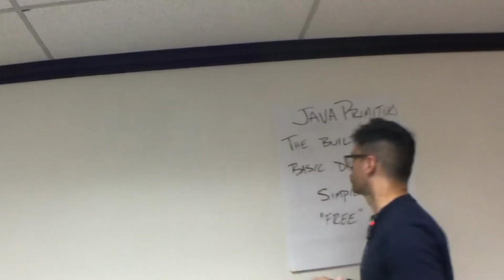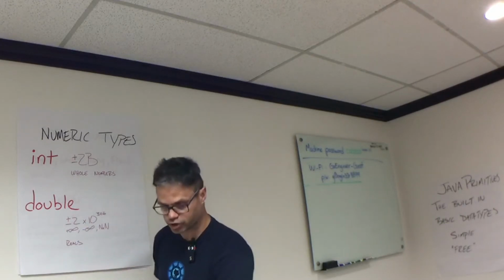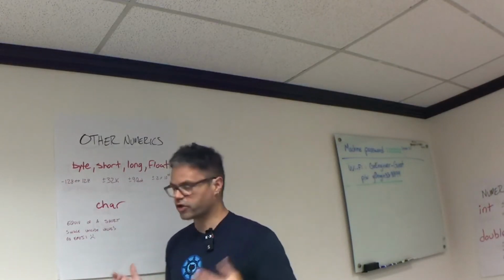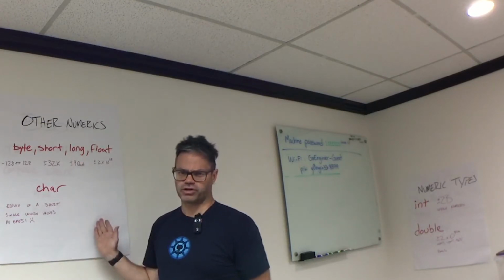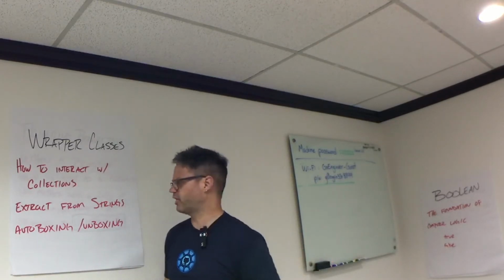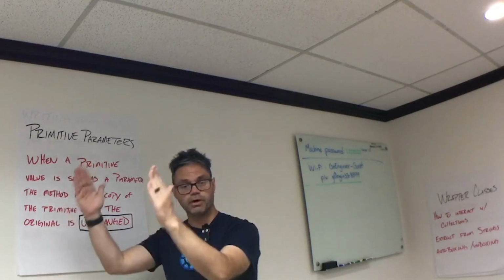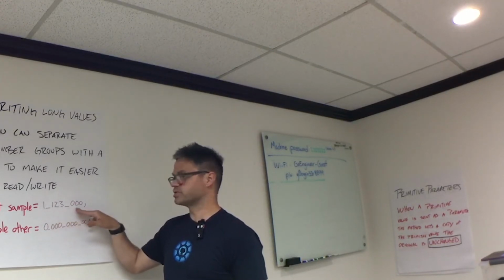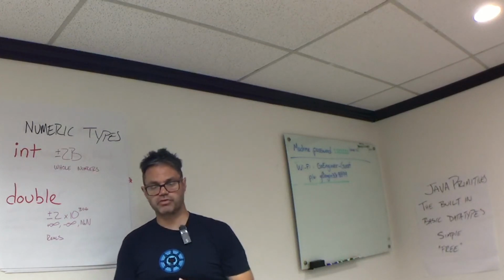Java Primitives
A review of the Java primitive types and how to use them